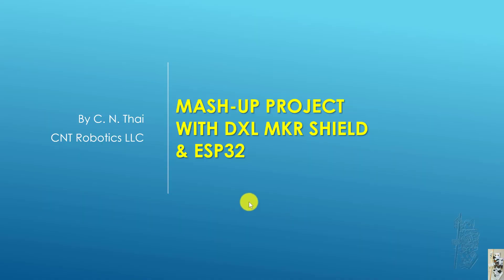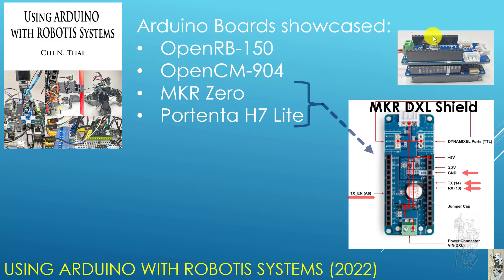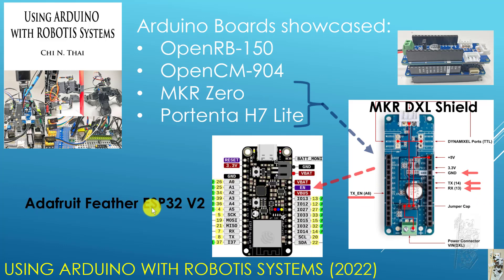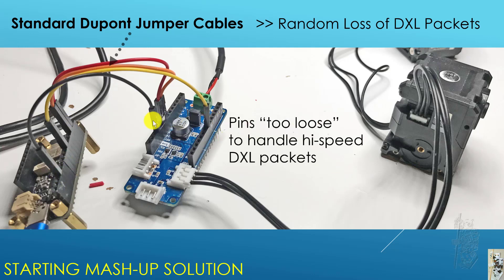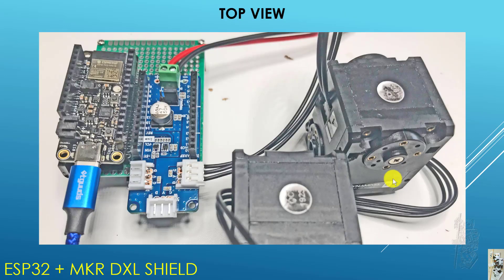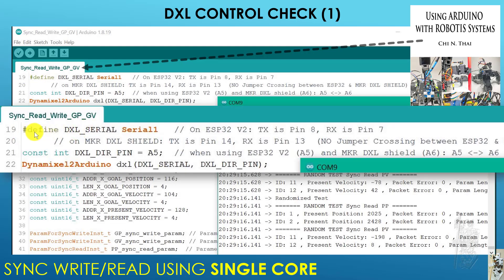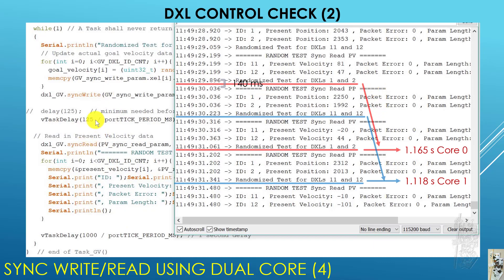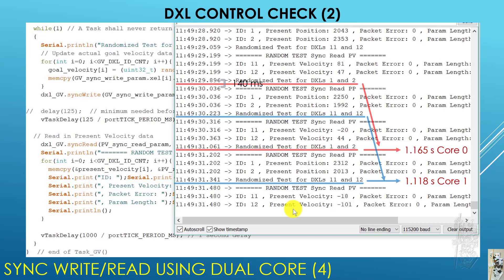ESP32/ESP32-S3 and Dynamixel MKR Shield Mash-Up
This is a Mash-Up project (circa February 2023) between the ROBOTIS Dynamixel MKR Shield and a Feather ESP32 V2 Arduino Board.  The possible hardware solutions are discussed and a Sync Write/Read sketch was applied to a Single-Core configuration, as well as to a Dual Core configuration.

This setup has worked well for an ESP32-S3 also, please see this post

UPDATE: 8/13/2023
With the recent ROBOTIS Dynamixel2Arduino Library V. 0.7.0 and the recent ESP32 Boards Library V. 2.0.11, I have found that these mash-up projects for the ESP32 or ESP32 S3 no longer work properly.